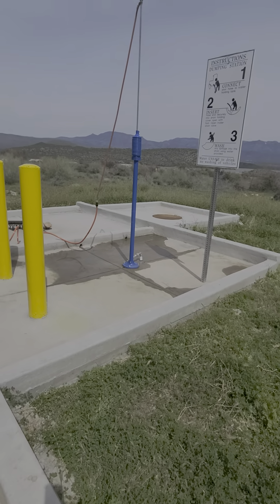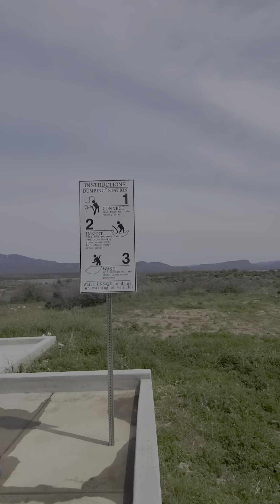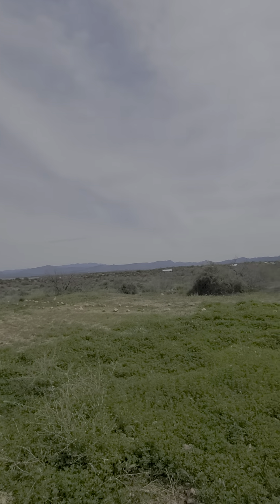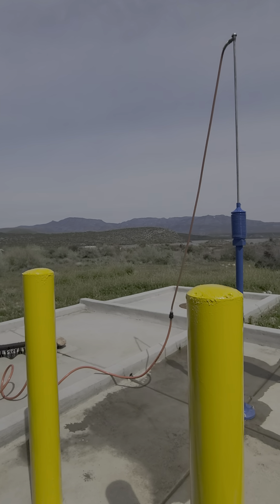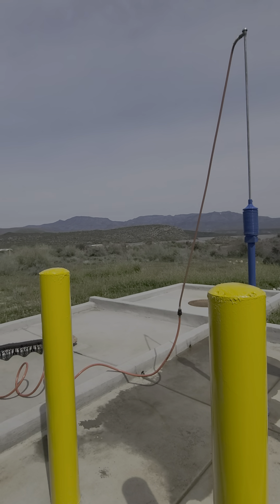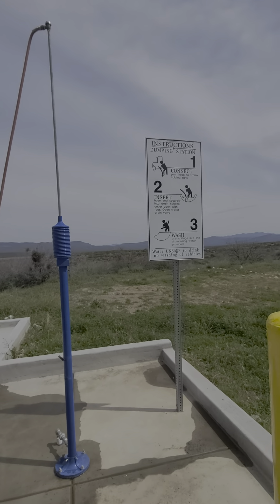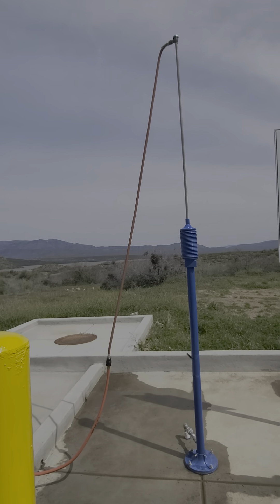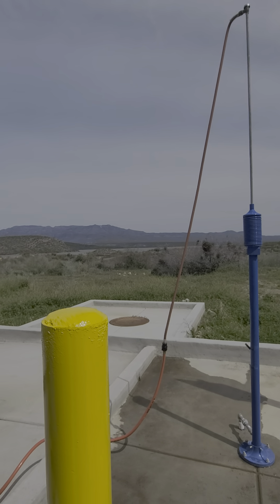Roosevelt Lake Windy Hill RV Dump site